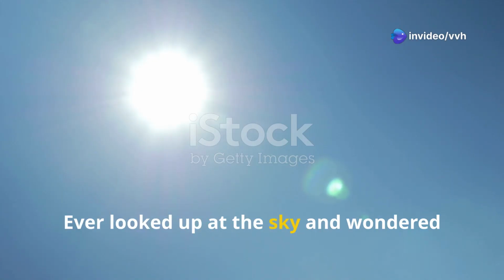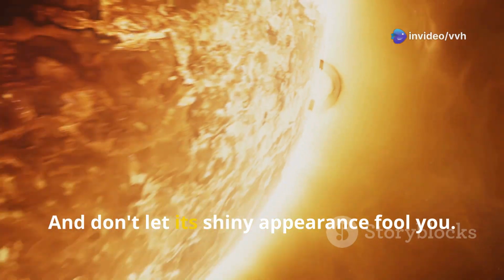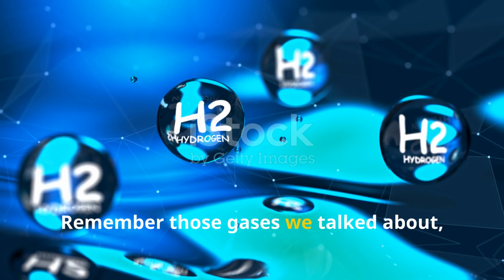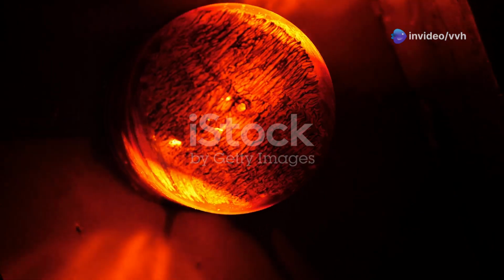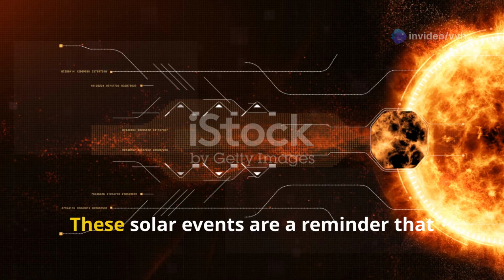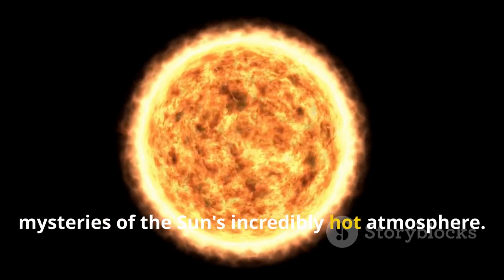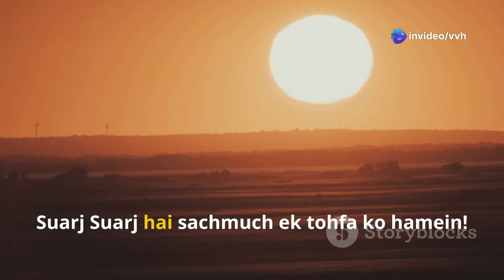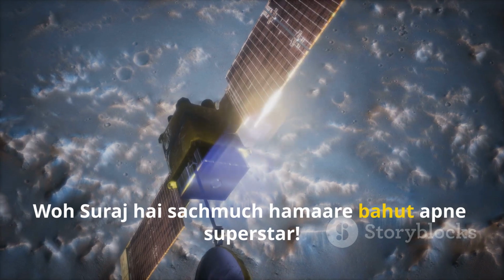Discover the Science of Our Sun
🌞 **Discover the Science of Our Sun!** ☀️ Ever wonder what truly powers our solar system? Join us on a breathtaking journey as we explore the fascinating science behind the Sun! 🌌 From nuclear fusion to solar flares, uncover the mysteries that fuel this massive ball of burning gas and keep life on Earth thriving. 🧪✨ Learn how our Sun impacts everything from weather patterns to space travel, and why understanding it matters more than ever! Don't miss out on eye-opening visuals and expert insights.